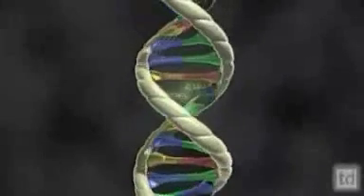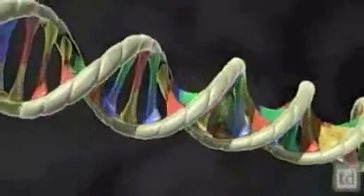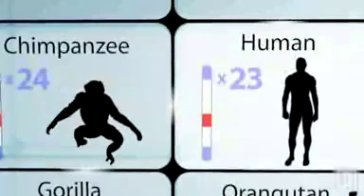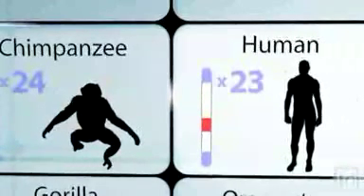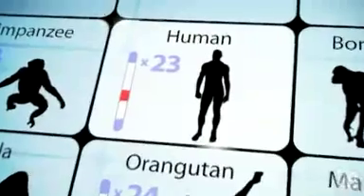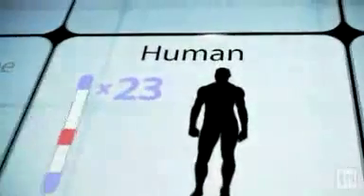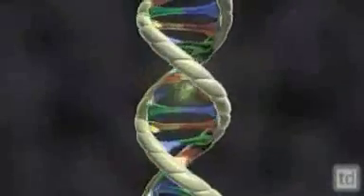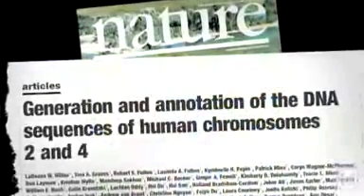Ken Miller Human Chromosome 2 Genome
The phases through which chromosomes replicate, divide, shuffle, and recombine are imperfect, as DNA is subject to random mutations. Mutations do not always produce harmful outcomes. In fact, many mutations are thought to be neutral, and some even give rise to beneficial traits. To corroborate Darwin's theory, scientists would need to find a valid explanation for why a chromosome pair is missing in humans that is present in apes.